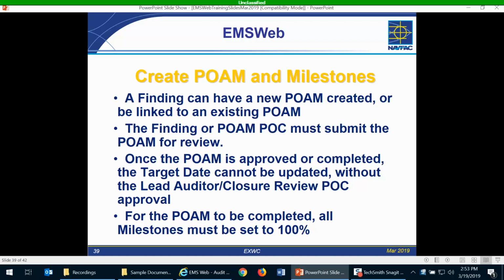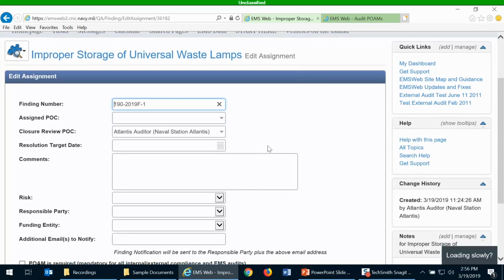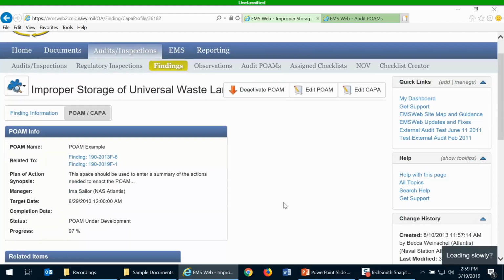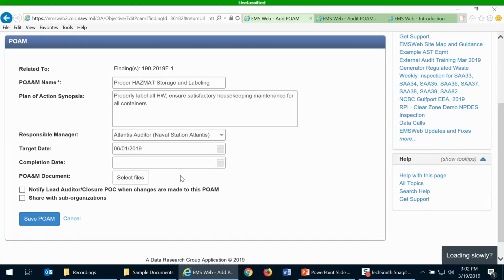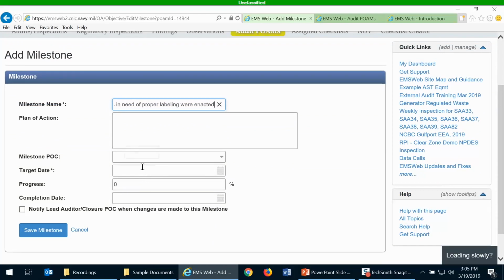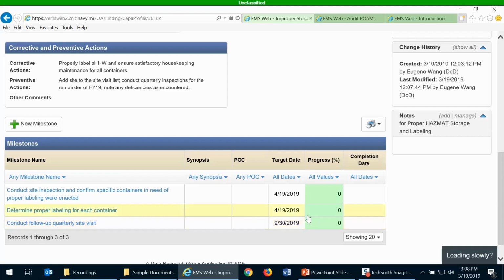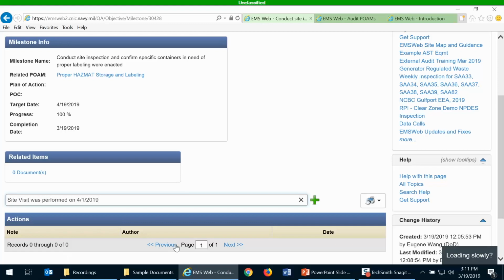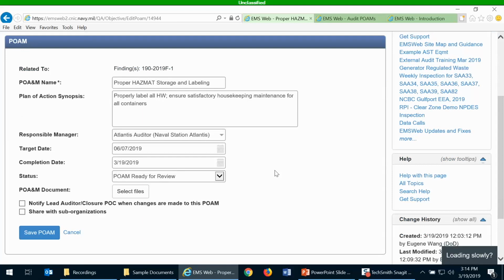Session 21 - Create POAM and Milestones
This training topic covers how to create an associated Plan of Action & Milestones for a Finding.  The same POAM can be attached to multiple Findings and/or NOVs.